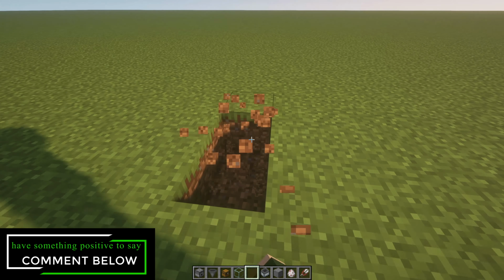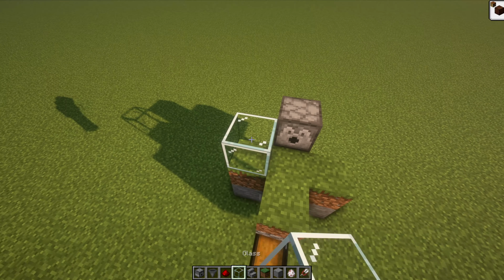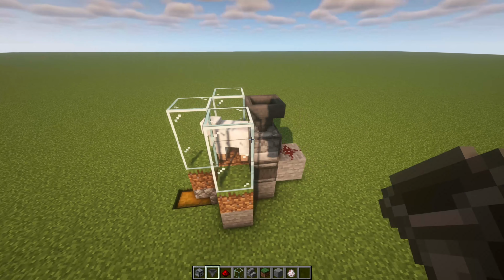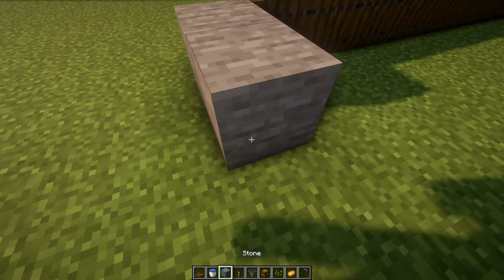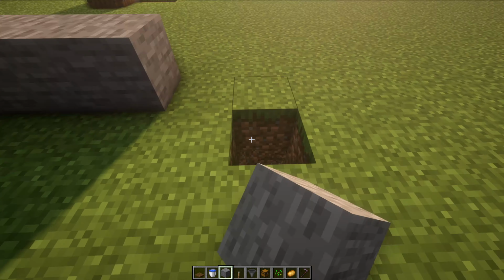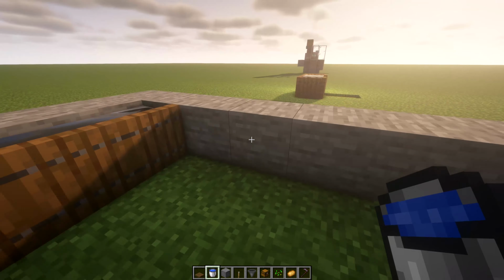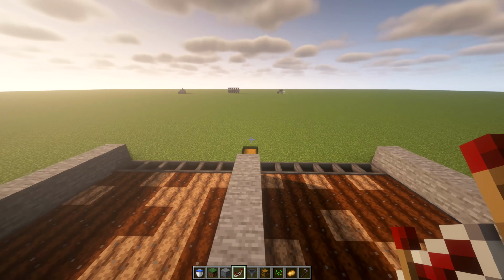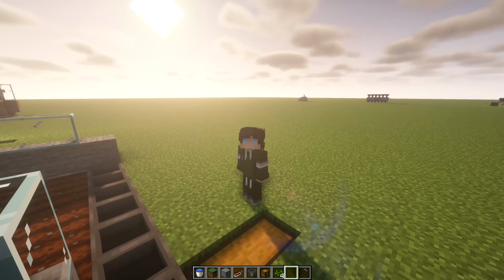Minecraft: 3 More Useful Redstone Builds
Here is a new tutorial on how to make three simple but very useful redstone builds that would be perfect for any house or base. I selected these since they take only minutes to build and are very simple, but still look really cool and function very well!